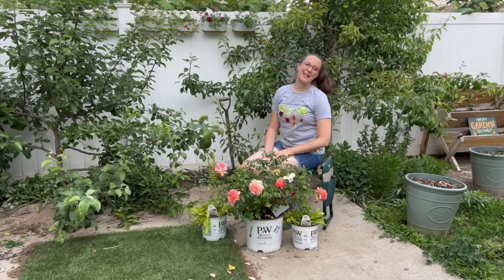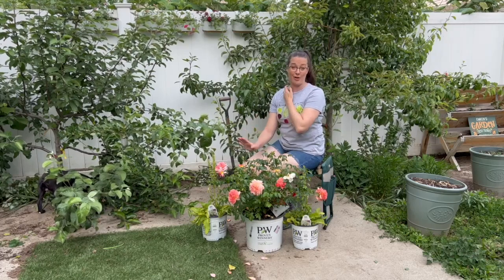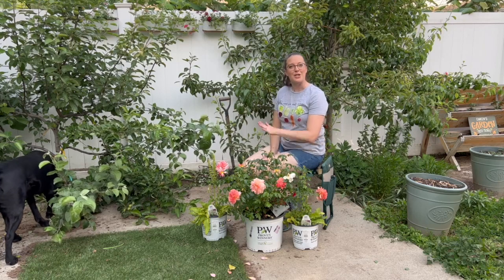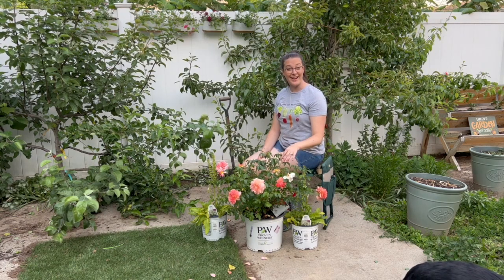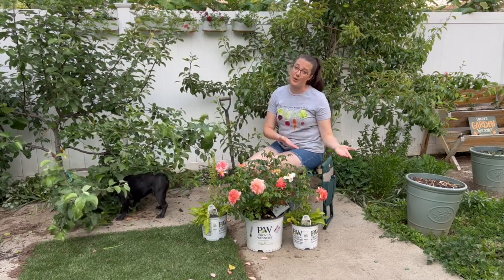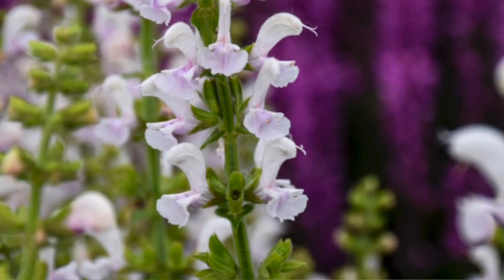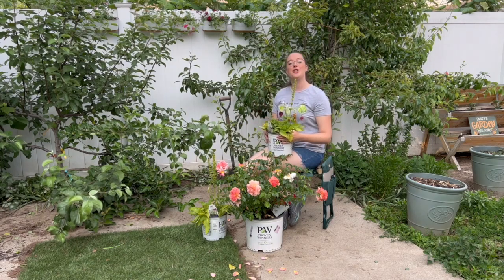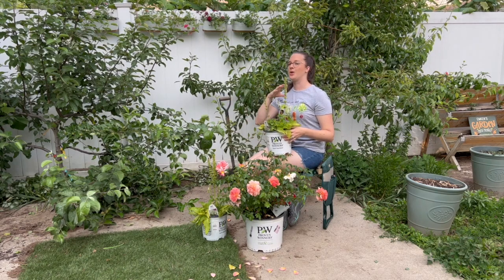"At Last" Rose Highlight!!!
Hello! We are highlighting our absolute favorite rose, the "At Last" Rose from Proven Winners! This is a very tough and disease resistant rose that takes on a peach, apricot, and coral color! It blooms from May through Fall and smells SO good! We are pairing it with "Snow Kiss" Perennial Salvia, also from Proven Winners! In this video we give details about both plants, cut back the salvia for it's second summer bloom, and plant them up! We are excited to have a pop of color in between our two fruit trees, and LOVE that it will be coming from the At Last! Hope you enjoy the video and Happy Gardening!